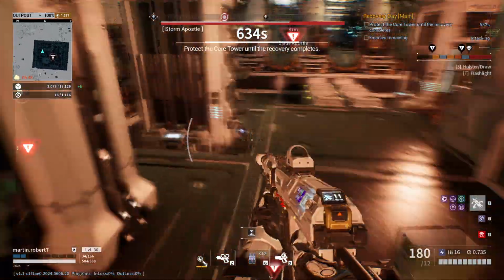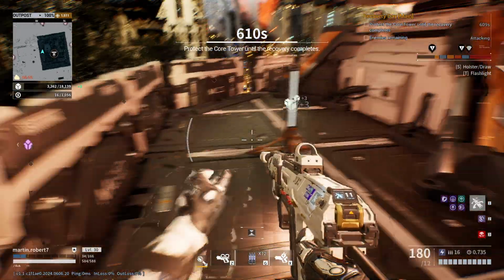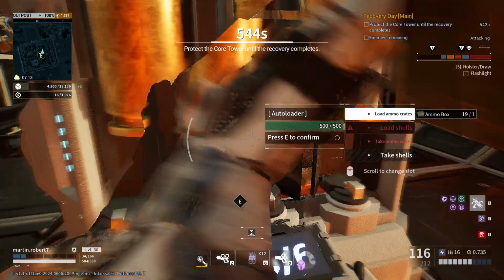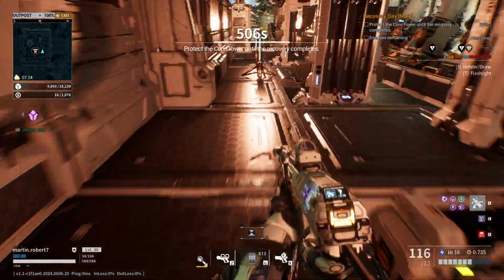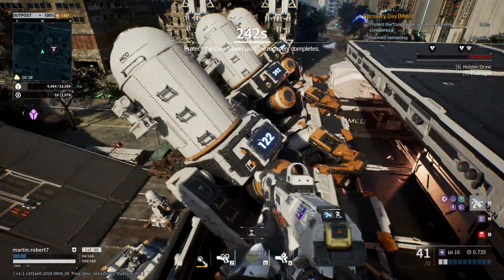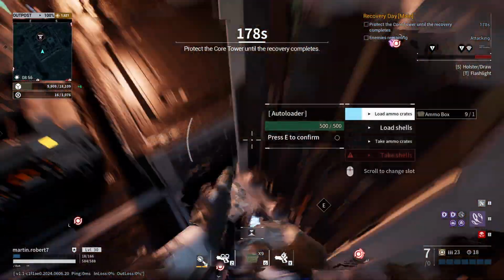Outpost Crius has fallen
Flying Crius is killed and crash over my base. Cruiser cannon to the rescue